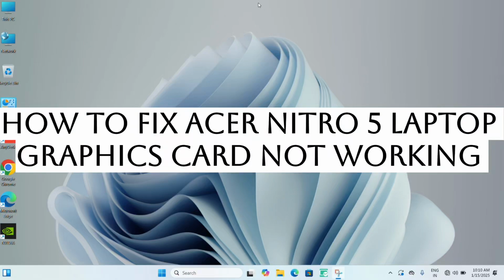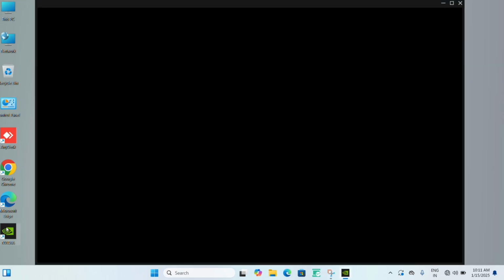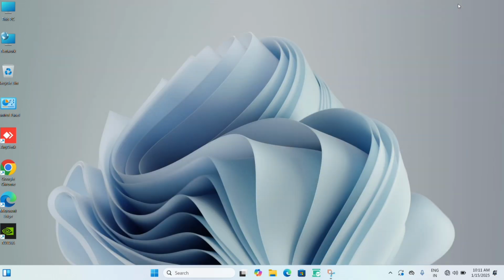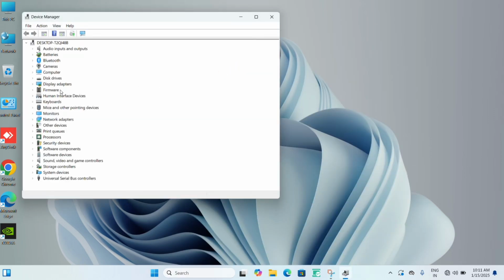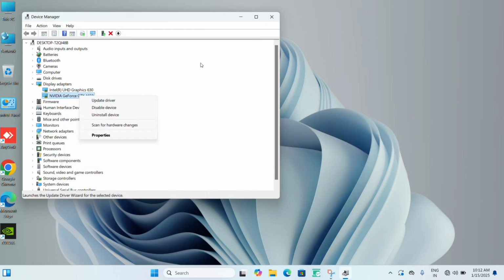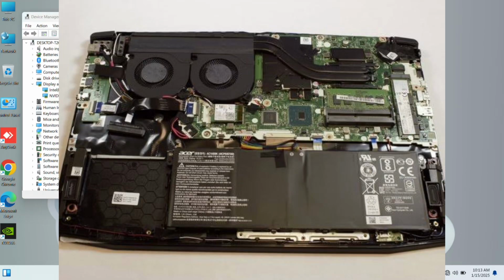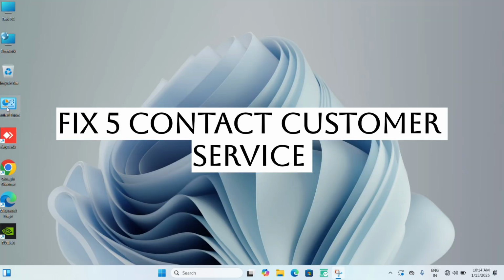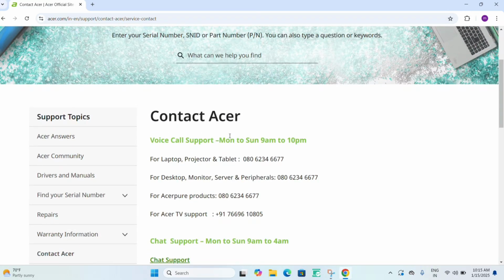How To Fix ACER Nitro 5 Laptop Graphics Card Not Working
Are You Facing Difficulties With Your ACER Nitro 5 Laptop's Graphics Card? This Video Provides A Comprehensive Guide To Diagnosing And Resolving Common Graphics Card Issues. We Will Cover Essential Troubleshooting Techniques, Software Updates, And Hardware Checks To Ensure Your Laptop Performs At Its Best. Follow Along As We Help You Bring Your Gaming And Multimedia Experience Back To Life.

0:00 Introduction
0:10 Fix 1 Fixing Overheating Issues
1:11 Fix 2 Update Drivers
1:51 Fix 3 Reinstall Drivers
2:18 Fix 4 Reinstall Graphics Card
3:08 Fix 5 Contact Customer Service